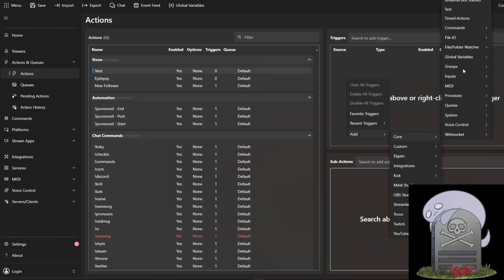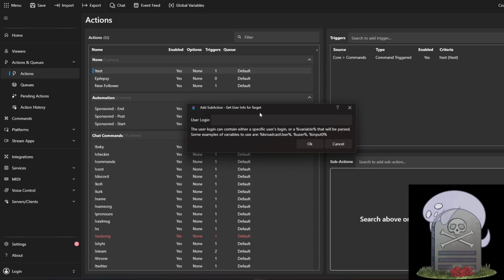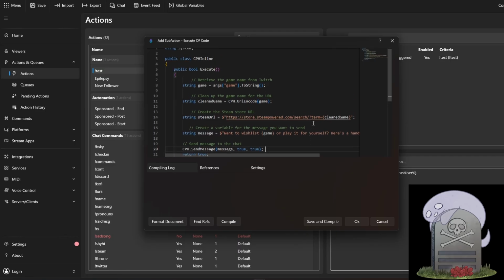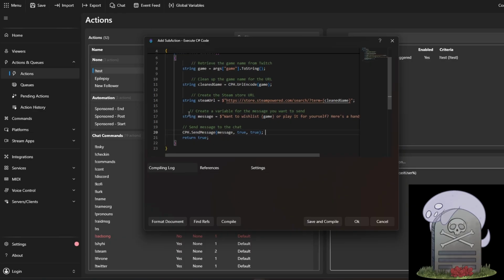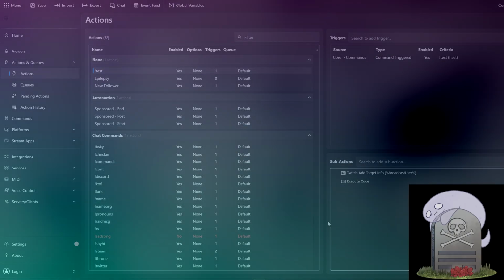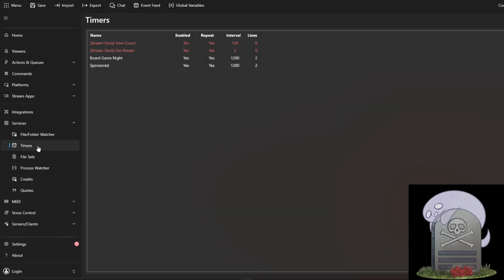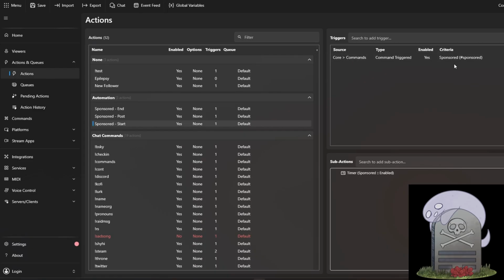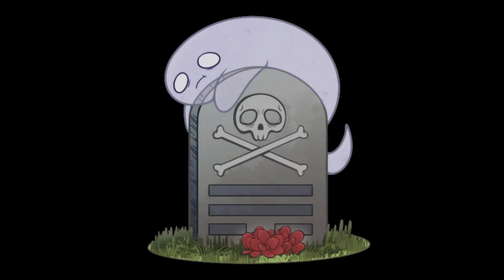Streamer.bot Tutorial - How to set up a responsive Steam link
I recently set up a Streamer.bot command that uses your active game on Twitch to post a link to the Steam search page in chat! If you're interested in setting this up as well, this video has all the details and a full step-by-step explanation.

Copy this code snippet into the C# code section:
   // Retrieve the game name from Twitch
  string game = args["game"].ToString();

      // Clean up the game name for the URL
        string cleanedGame = CPH.UrlEncode(game);

     // Create a variable for the message you want to send
        string message = $"Want to wishlist {game} or play it for yourself? Here's a handy link: {steamUrl}";

        // Send message to the chat
        CPH.SendMessage(message, true, true);

00:00 - Intro
00:27 - Disclaimer
00:50 - Step 1: Create Action
01:02 - Step 2: Add trigger
01:20 - Step 3: Add subactions
02:08 - Step 3.5: Detailed explanation of the C# code
03:09 - Bonus ideas